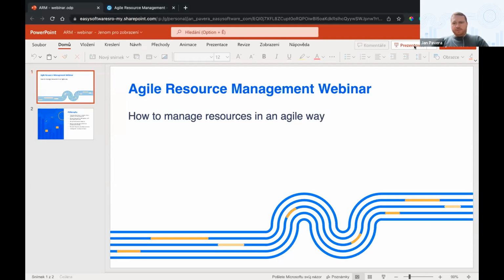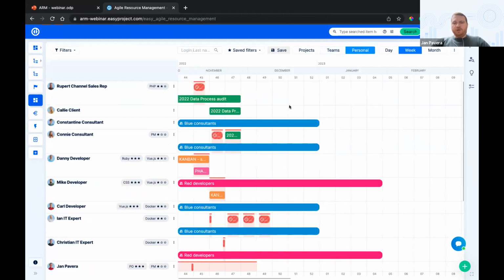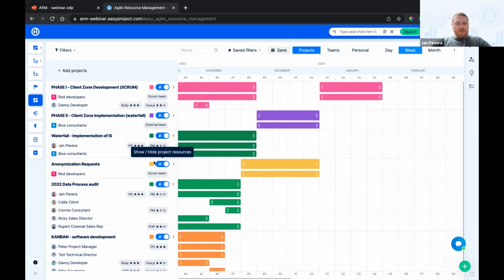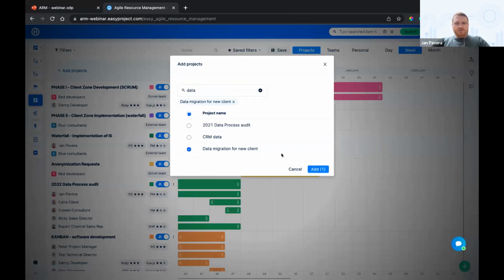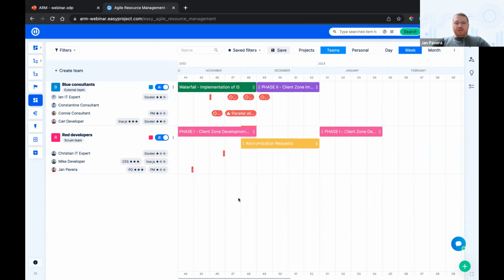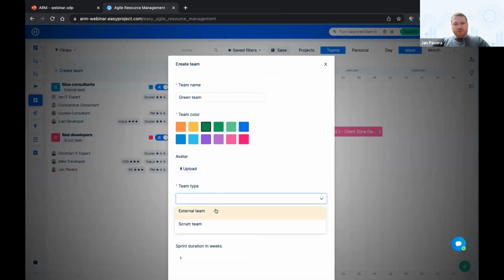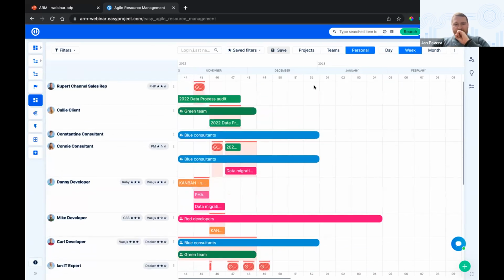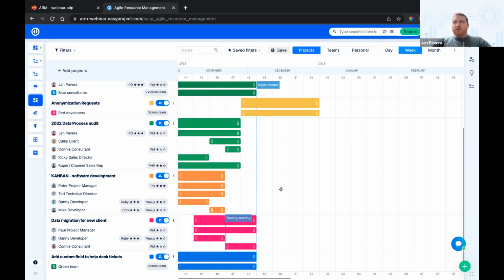Webinar: How to manage resources in an agile way (English, 26. 10. 2022)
Learn how to manage resources simply, from a top-level perspective, and flexibly. In 30 minutes, Jan Pavera, our Product Owner, will share with you knowledge of how Easy Software uses Agile Resource Management when managing projects, tips and techniques for utilizing it at work, and the most useful features of Agile Resource Management in Easy Redmine (assigning teams and users; managing skills; allocating resources; working with basic dimensions: project, teams, workers, and time).